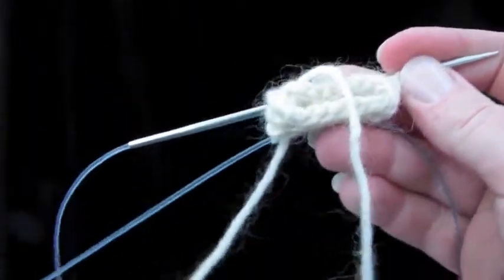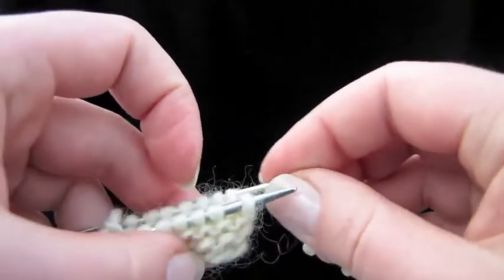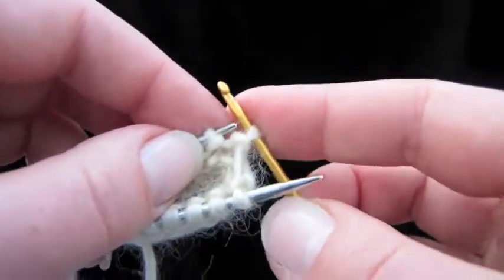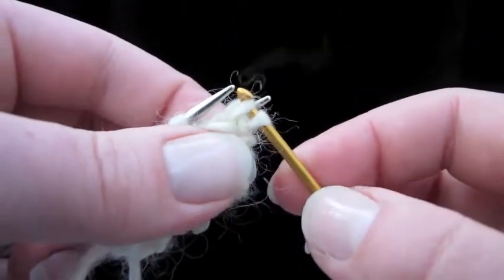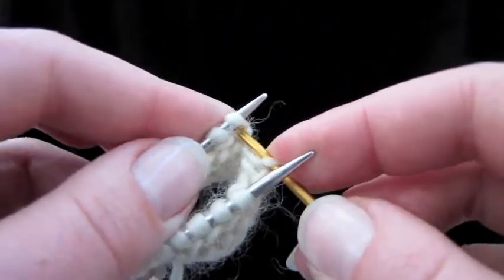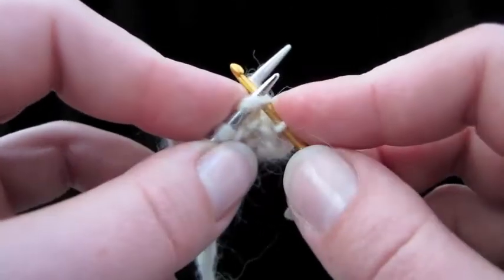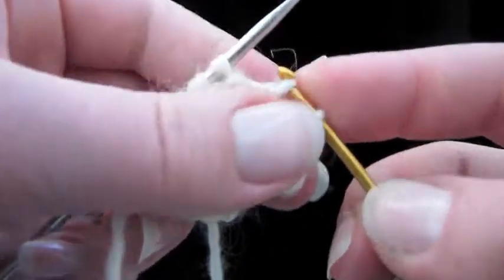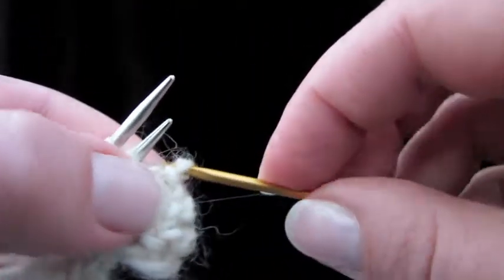Big political donors backing EU 'out' campaign bid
A new cross-party group is bidding to become the official "out" campaign in the referendum on Britain's membership of the European Union.
Q: Who are they?
A: Vote Leave boasts a cast of wealthy business backers, MPs from the Conservatives, Labour and Ukip, and other prominent figures including the author Frederick Forsyth. Its co-treasurers are three of the biggest political donors in the country - ex-Tory treasurer and banker Peter Cruddas, Labour donor and mail-order millionaire John Mills and spread betting tycoon Stuart Wheeler, who was a major donor to the Conservatives before becoming Ukip treasurer.
It is being run by Matthew Elliott, who founded the Taxpayers' Alliance campaign group and organised the successful No2AV campaign in the referendum on reform of the voting system for Westminster elections, and Dominic Cummings, a former special adviser to Michael Gove.
Q: Why is it so important to be the official "out" campaign?
A: The Electoral Commission - the official elections watchdog - must designate one official "out" campaign and one official "in" campaign for the referendum. While other registered groups will be free to campaign, the two official campaigns will enjoy significant advantages including significantly higher spending limits, free mail shots, campaign broadcasts and public funding of up to £600,000.
A: Does Vote Leave have any rivals for the "out" designation?
Q: Ukip backer Arron Banks last month launched the Leave EU campaign with the support of the party's leader Nigel Farage. However Ukip's only MP, Douglas Carswell, has come out in favour of Vote Leave, which led to a very public falling out at the party's annual conference last month in Doncaster.
Q: So how do the two camps stack up?
A: Vote Leave supporters believe they are the ones with the broad political support and campaigning nous - not to mention the financial muscle - to swing the country in favour of "Brexit". Leave EU however say their rivals are too Westminster-orientated and will struggle to reach out to voters turned off by "politics as usual" in the way that their campaign can.
Q: What about the "in" campaign?
A: A pro-EU group involving Lord Mandelson and Will Straw, son of former foreign secretary Jack Straw who stood unsuccessfully for Labour at the general election in May, is reported to be planning to launch in the coming days in the hope of winning the official "in" designation. Lord Sainsbury of Turville - one of Labour's biggest donors - is said to head the list of financial backers